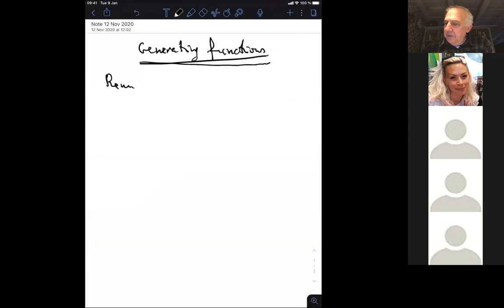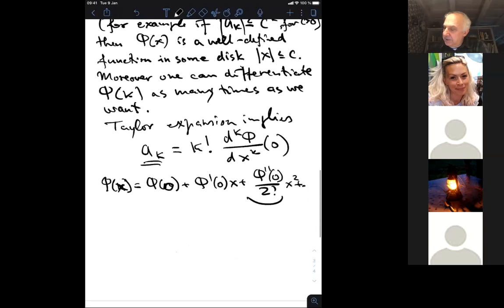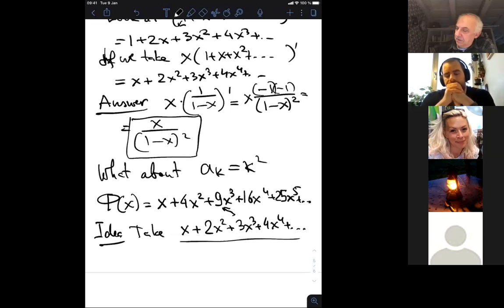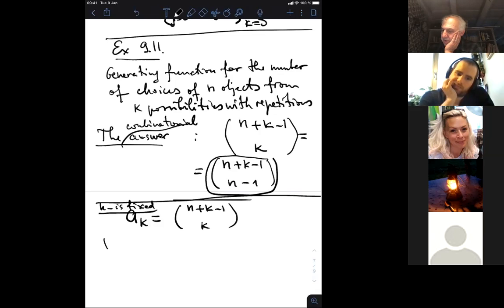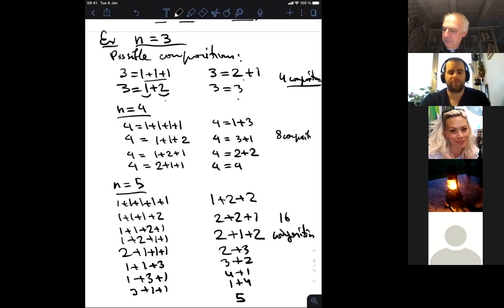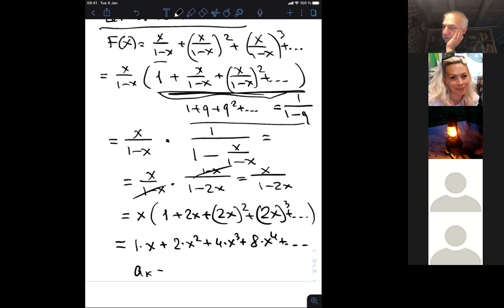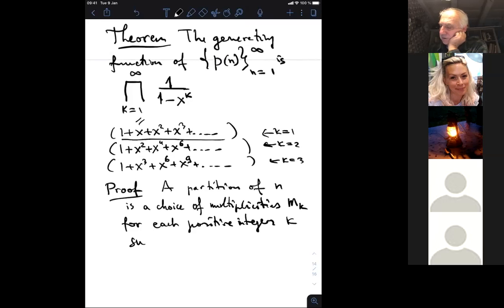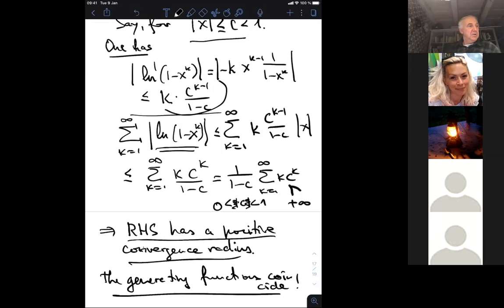Lecture5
This is the first part of material about generating functions.